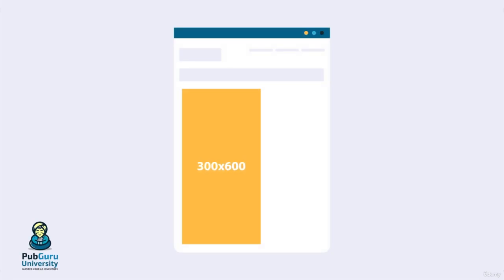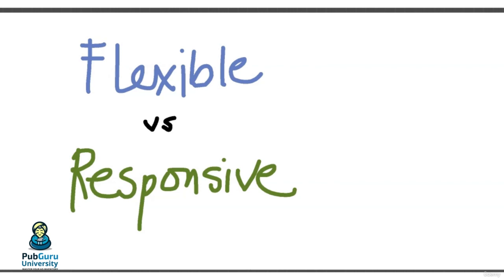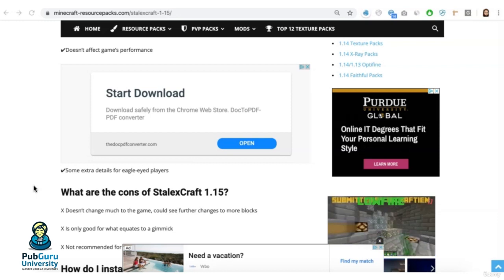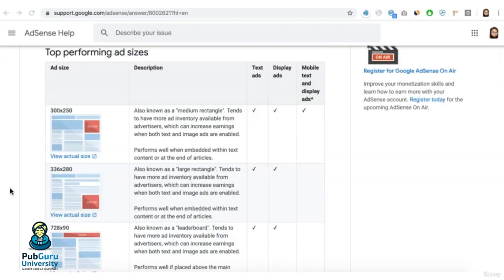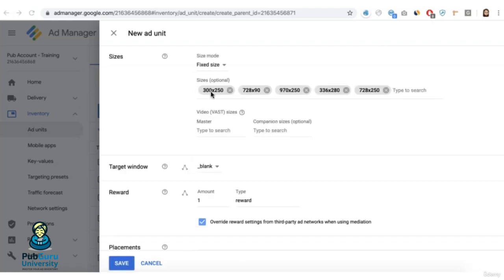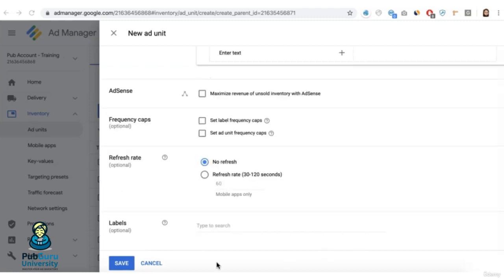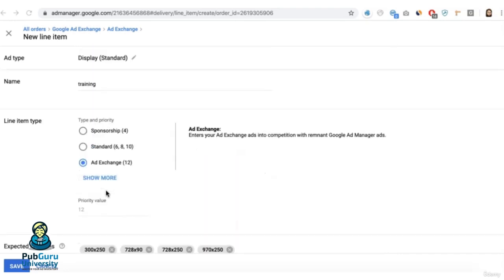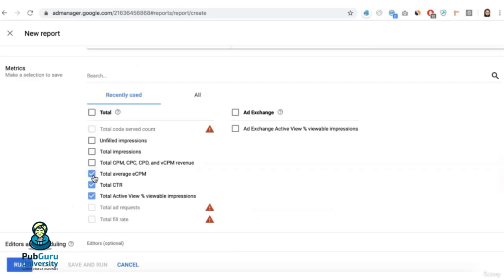6 How to run a flexible ad sized ad unit to maximize earnings | Google Ad Manager (DFP) Training